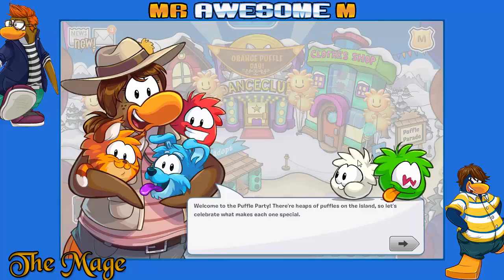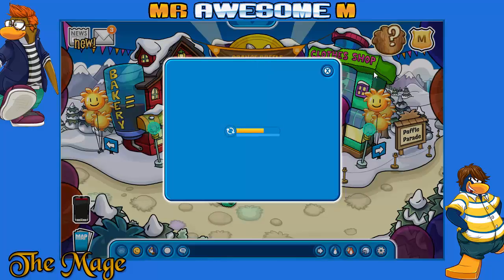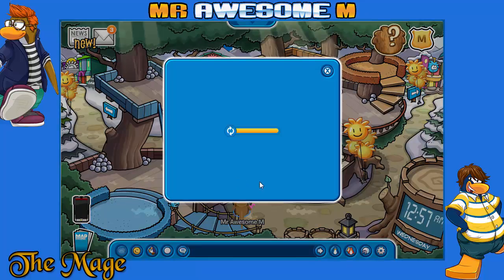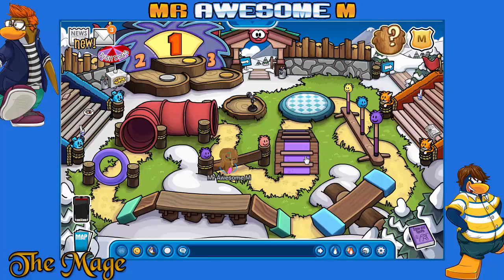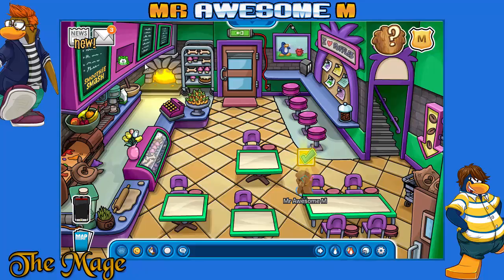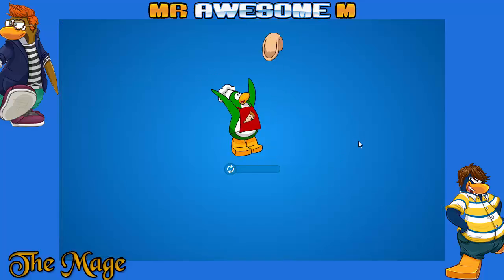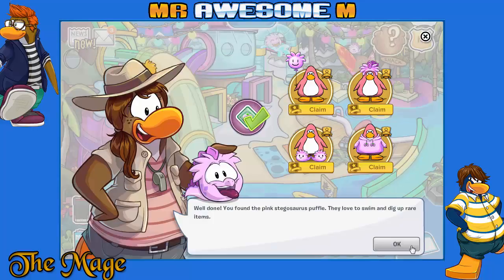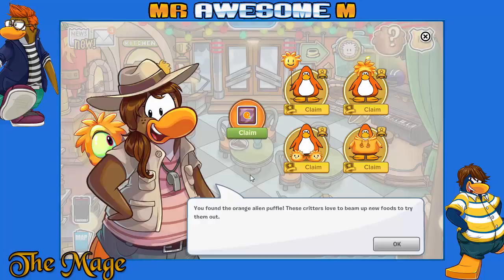Club Penguin: Puffle Party 2016